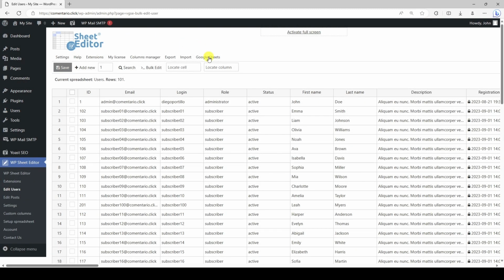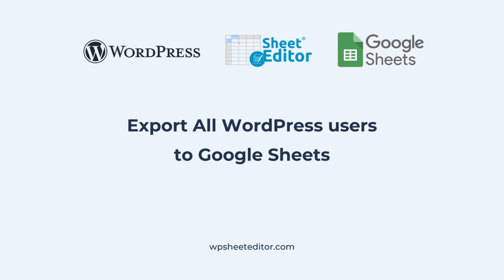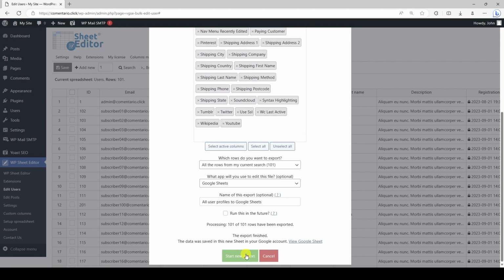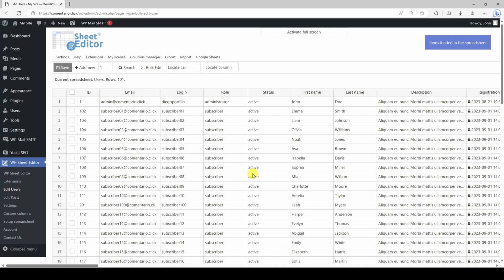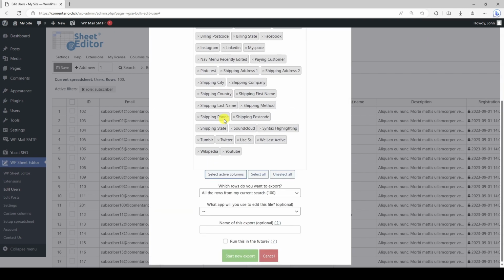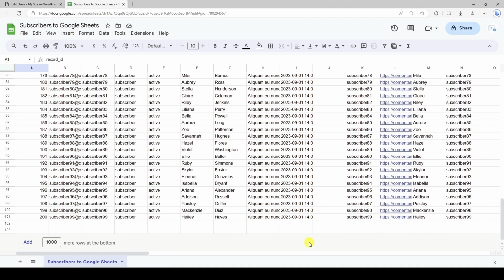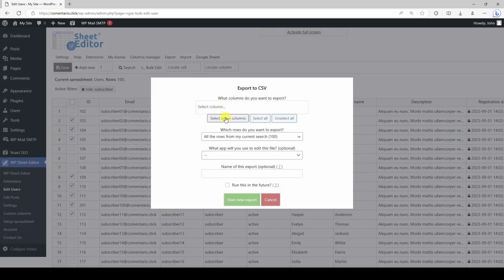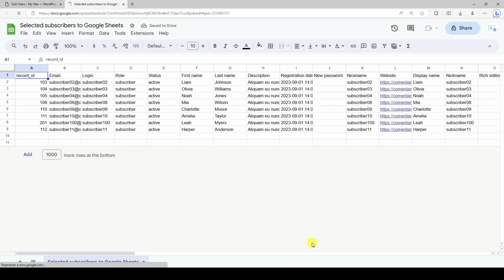How to Export WordPress Users Data to Google Sheets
Learn how to export WordPress users data to Google Sheets. You'll be able to connect WordPress to Google Sheets and export all your user profiles directly.

Besides, you'll learn how to search and export users. For example, you can filter users by user role, email company, city, state, country, etc., and export all the search results to Google Sheets.

Finally, we will show you how to manually select users and export them to Google Sheets.